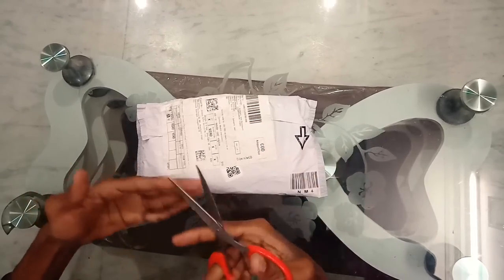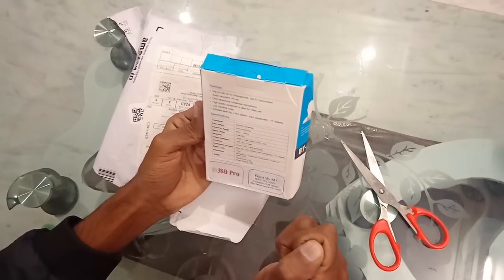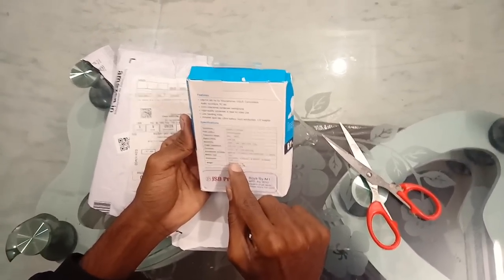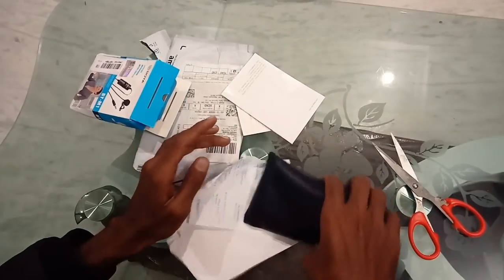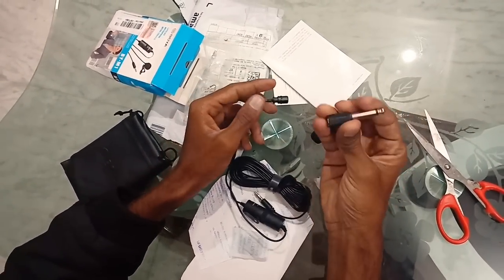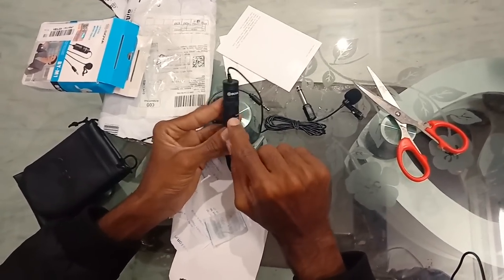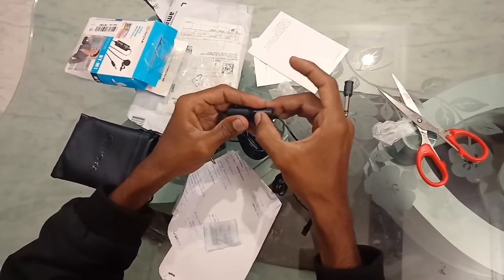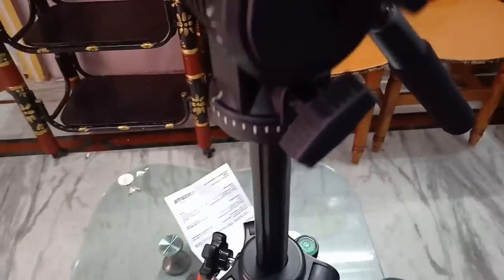Best mic for youtubers Boya m1 unboxing🎙️🔥👍💥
amazon our storefront;

boya m1 mic link;

Canon EOS 200D(18-55mm);

Canon EOS 200D( 18-55mm55-250mm );

Canon EOS 77D (18-55mm);

Canon EOS 77D (18-135mm);

Canon EOS 80D(18-55mm);

Canon EOS 80D(18-135mm);

Canon EOS 80D(body only);

lifelong massage link;

jsb leg massager link;

jsb neck massager link;

jsb massager combo link;

hometown recliner link;

hometown recliner link;

la-z-boy recliners link;

sony s500rf link;

sony s500rf tower bars;

sony iv300 link;

sony bdv e3200;

in this video, I unboxed the boya m1 mic which is the best mic for
YouTuber who wants to make a video with DSLR you can take this
mic which is under 1000rs
so if anyone wants to buy the mic buy using this link so that was helpful for our channel

A very hearty welcome to the beautiful souls who joined our community, Bestowed by God with two youtube channels.

1)BURN THE FIRE ( which is a personality development channel)
2)TEDMED TECH (which is technology based channel related to

DSLR, electronic gadgets, and other electrical appliances etc)
I have been working on these channels from July 4th till date with a low quality yet with useful information.
Now I want to upgrade not only my channel quality and also constant (like how to take close shots, camera angles, mechanism, useful tips, tutorials about photography )

telegram channel;-t.me/tedmedtech